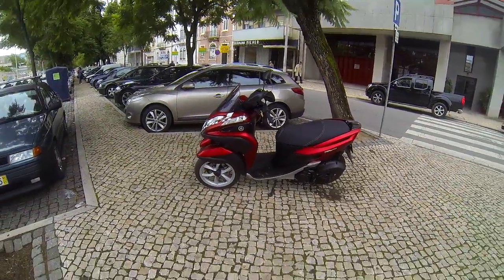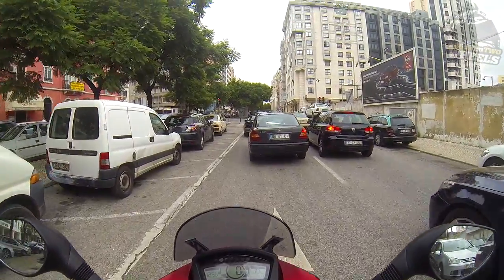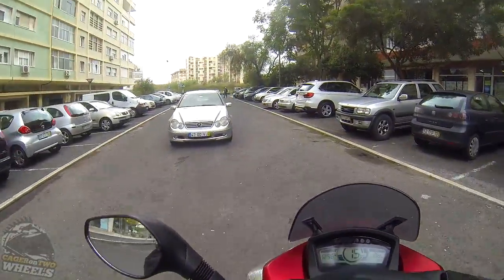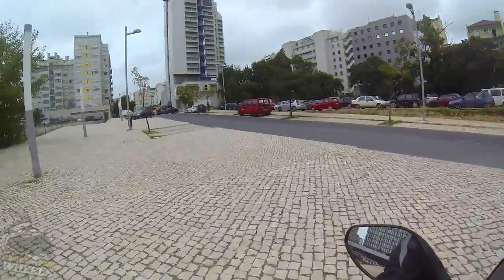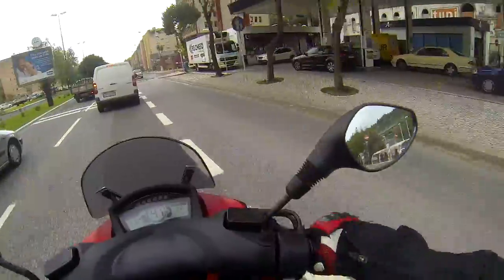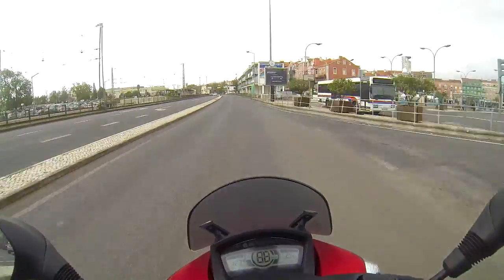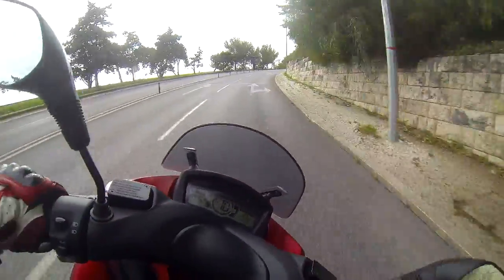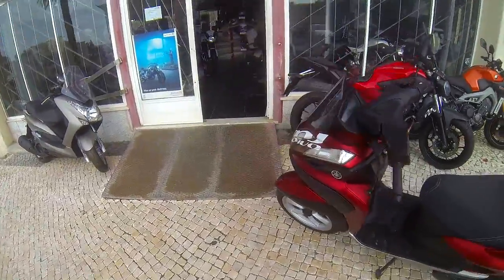Yamaha Tricity Review & Testride!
This. "thing"... is surprising.

Intro music is "Black Suit Zombie" by Phazer.